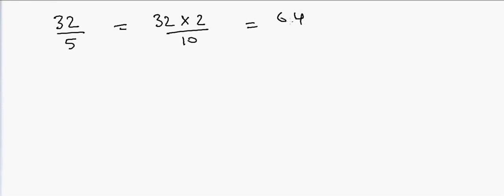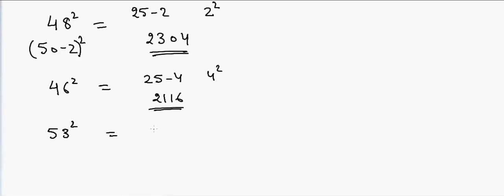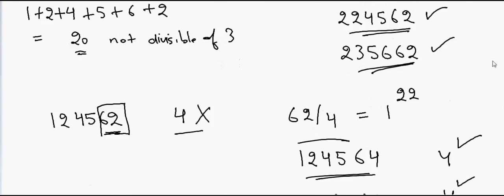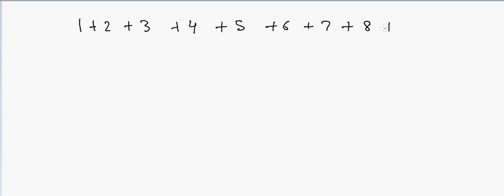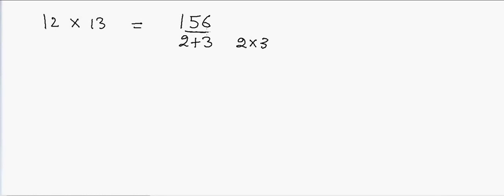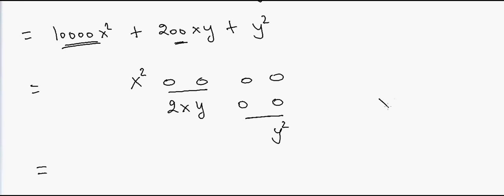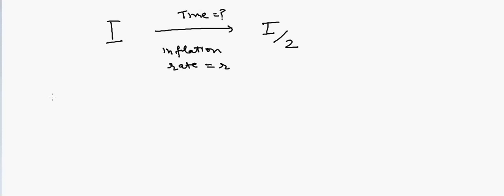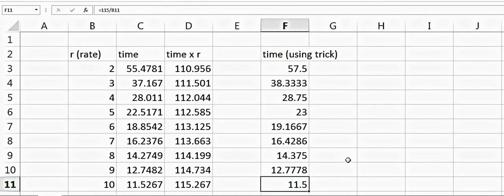50 Vedic Math Tricks for Fast Calculation_HD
50 Vedic Math Tricks for Fast Calculation_HD